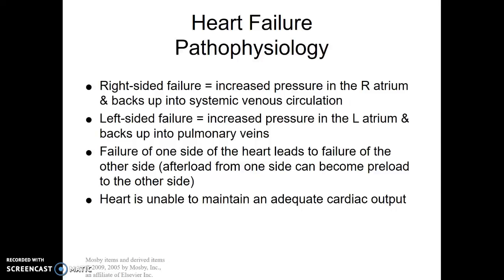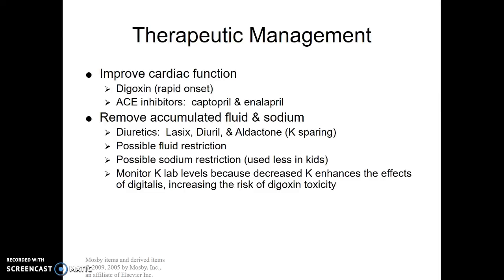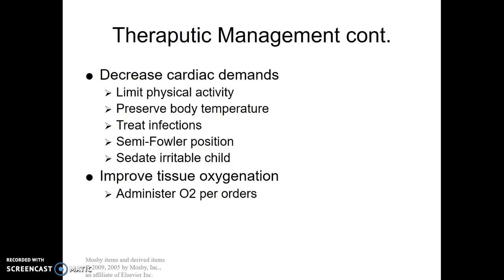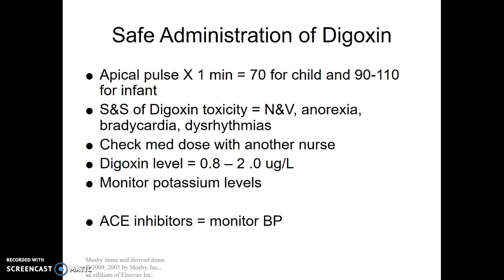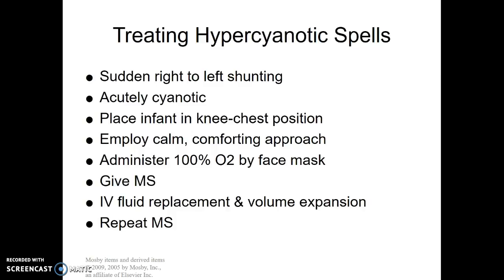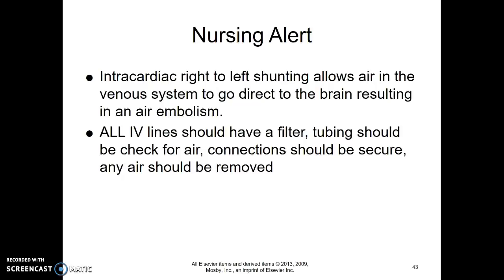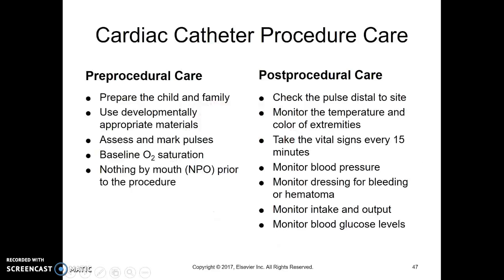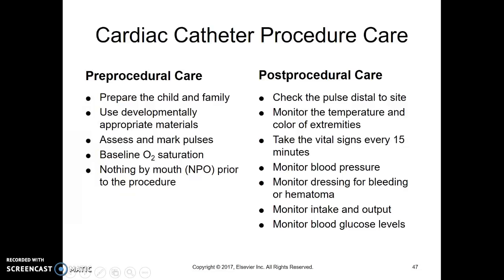chapter 23 part 4